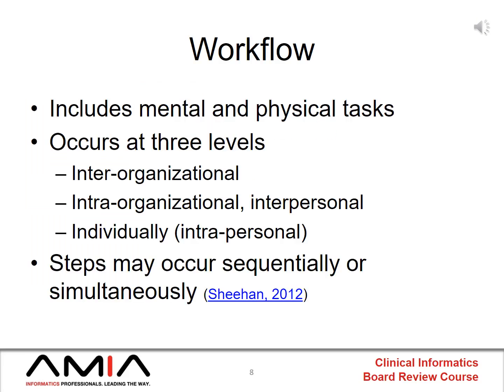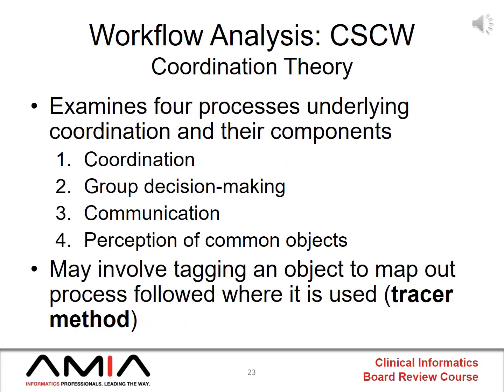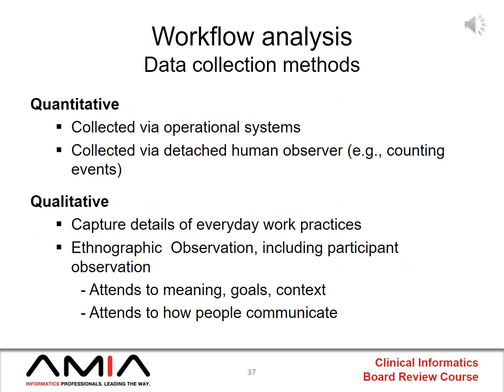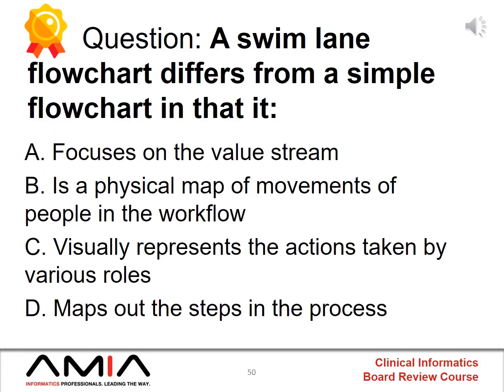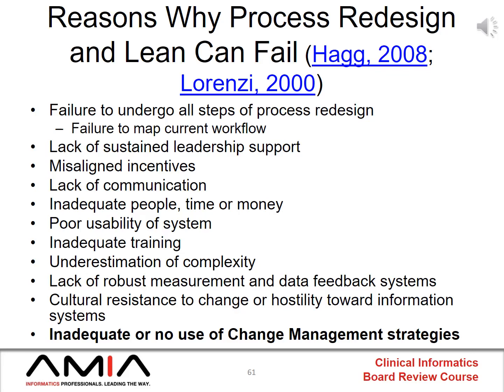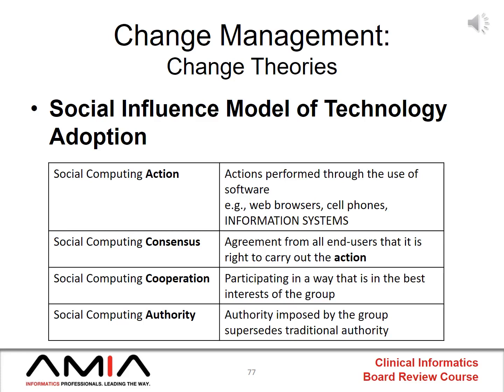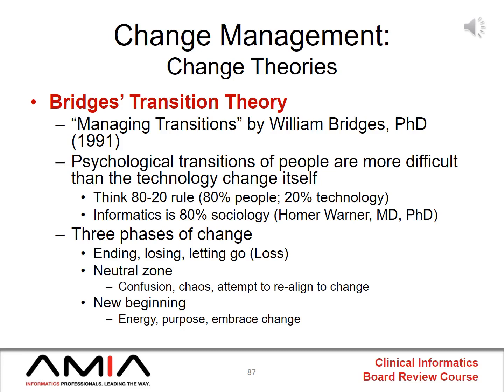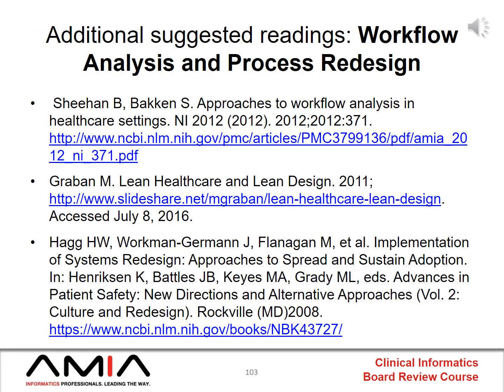2c 1 And 4f 2018 Workflow process change Mgmt carter 8 mp4